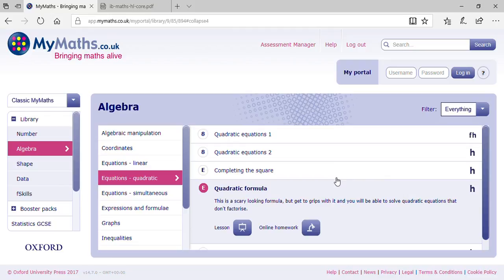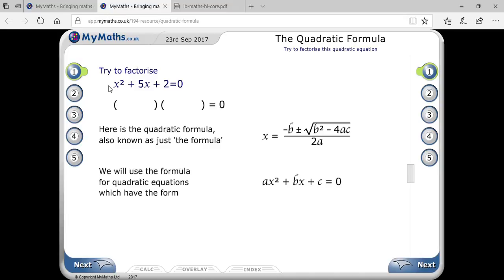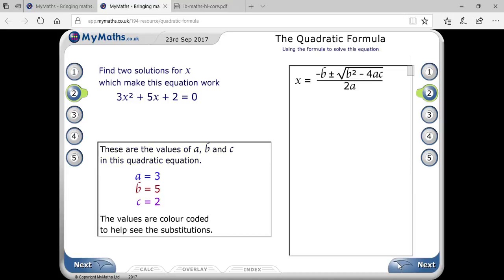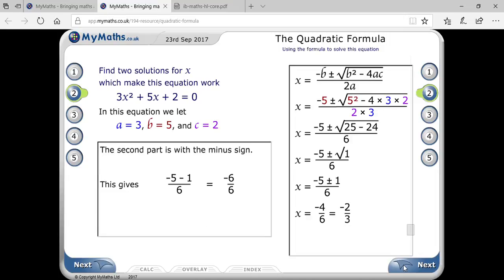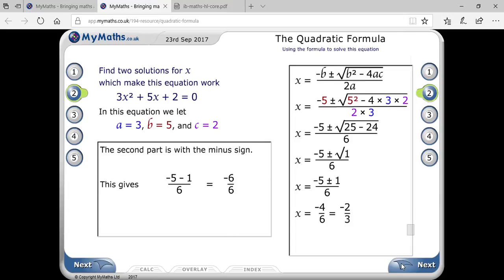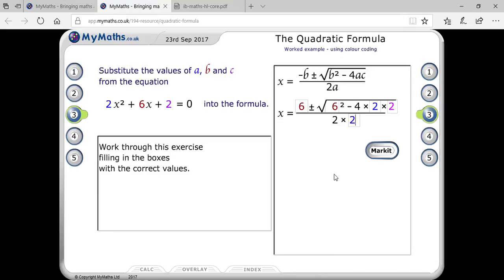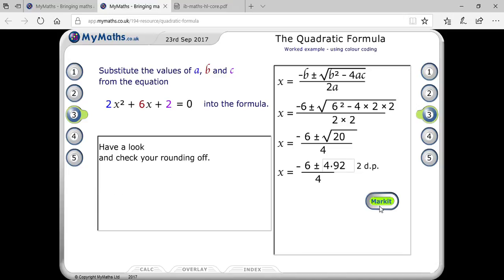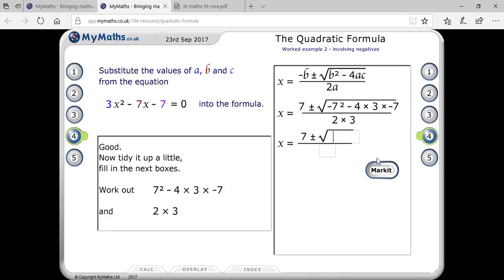Quadratic formula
1. You do not need to leave your house and neither does your tutor
2. You can have face to face conversations
3. You can still share worksheets via an instant messaging window  on skype
4. You save money on fuel as you don't need transport.
5. You save time as there is no travelling to and from your lessons
6. All internet calls on skype are free.